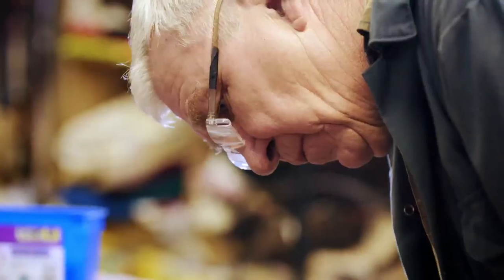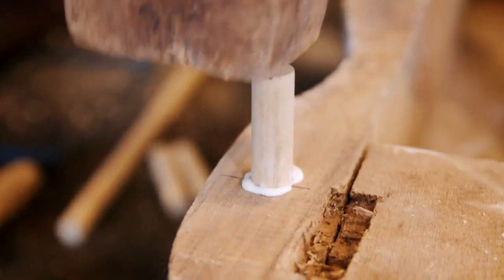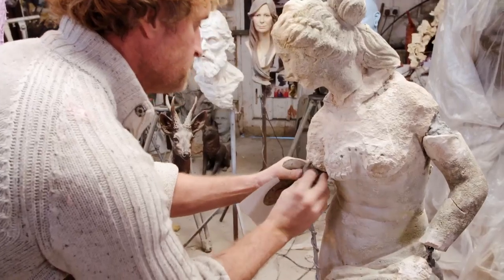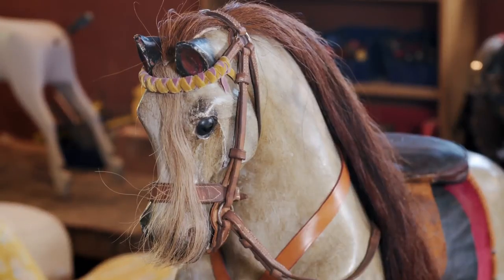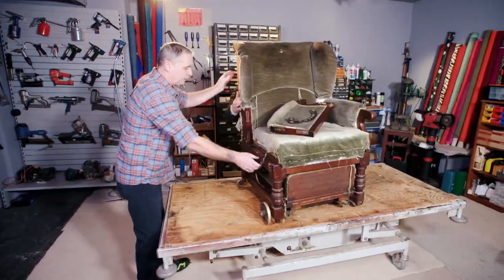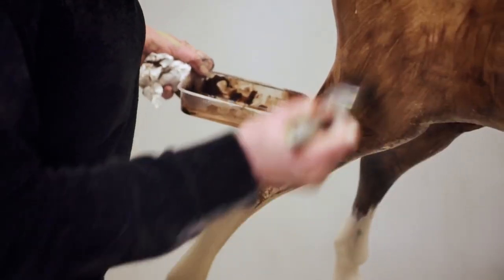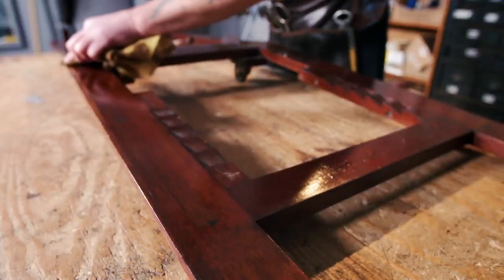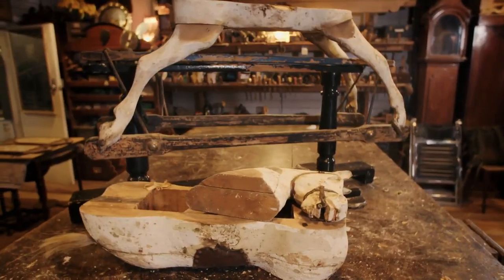The best UK restorer (Salvage Hunters) Episode 28